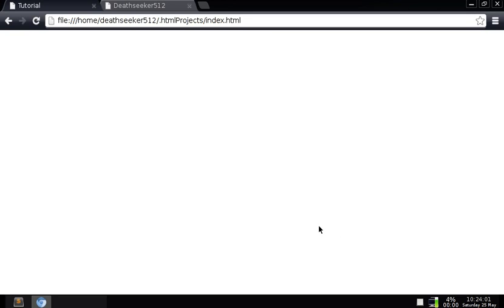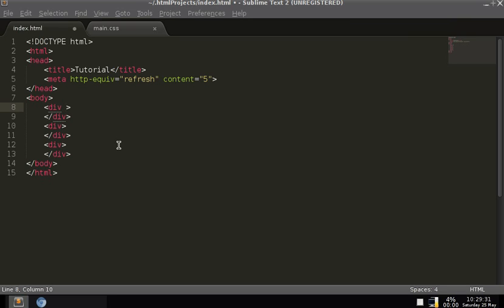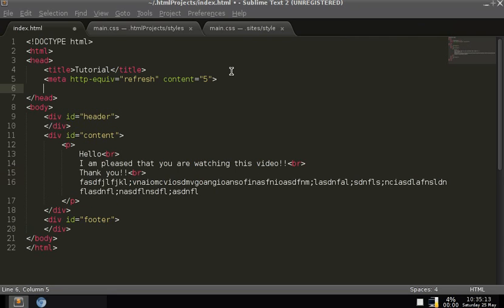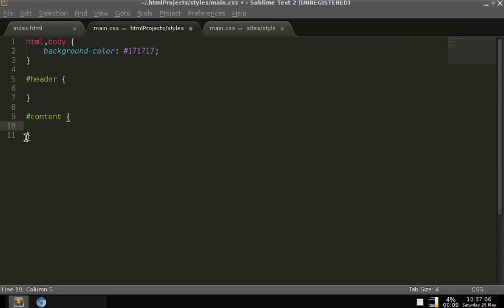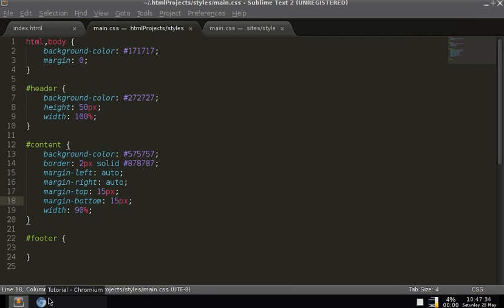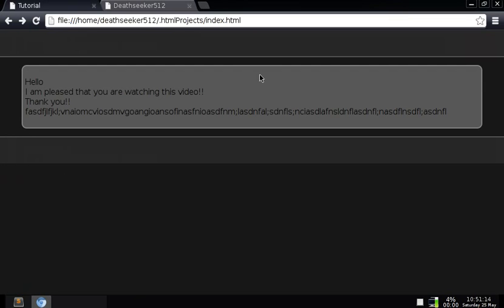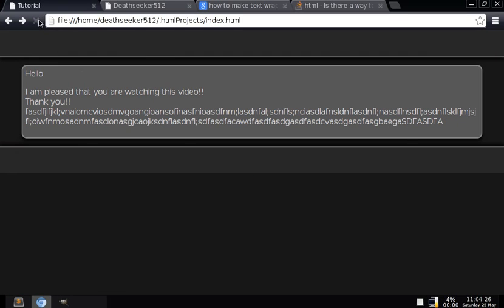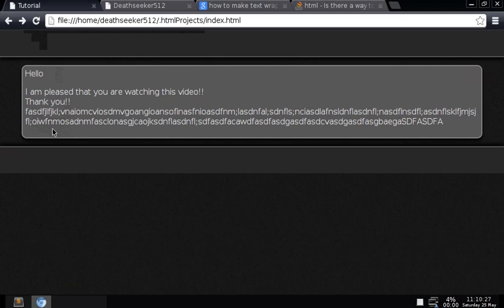HTML/CSS Tutorial 3 - Styling Up The Page[OLD]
In this tutorial I decided to go through some css and the div tag because I thought that the webpage was looking VERY boring. I hope that this helped you make your pages look a little better than before!